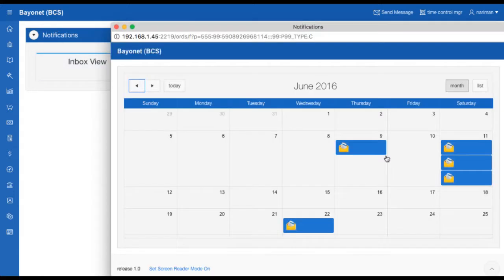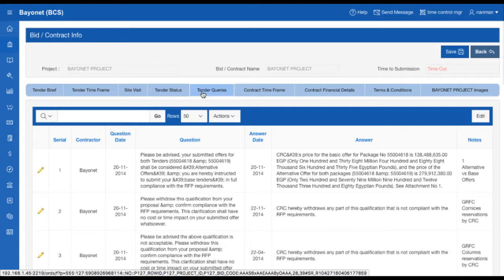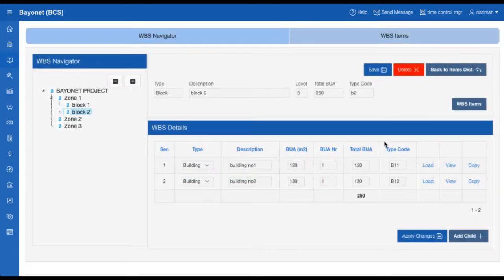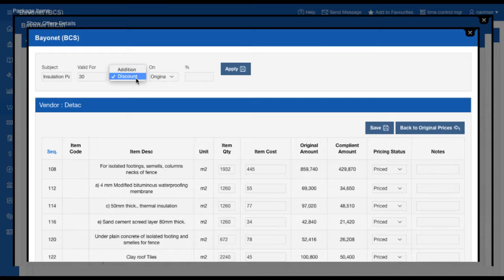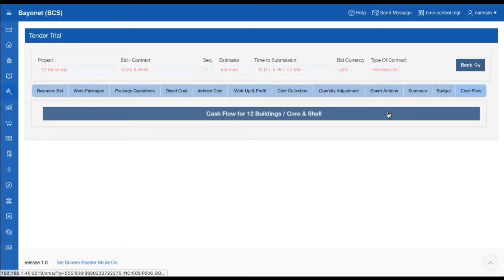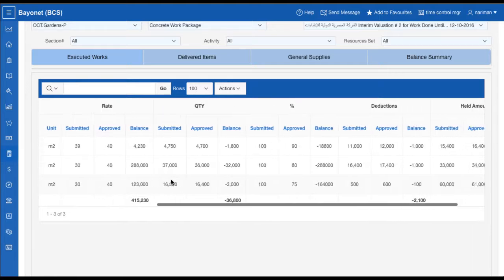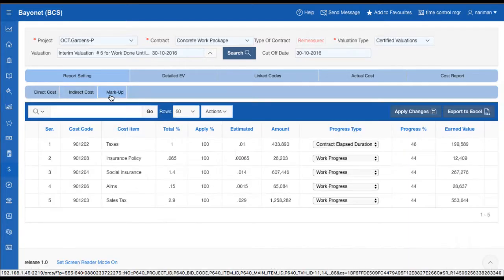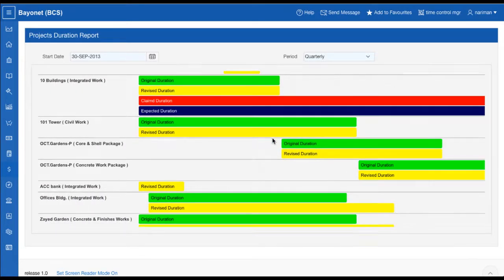BCS Menu & Screens (Contractors)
6 El Gehad St – Lebanon Square, Mohandessin, Giza, Egypt